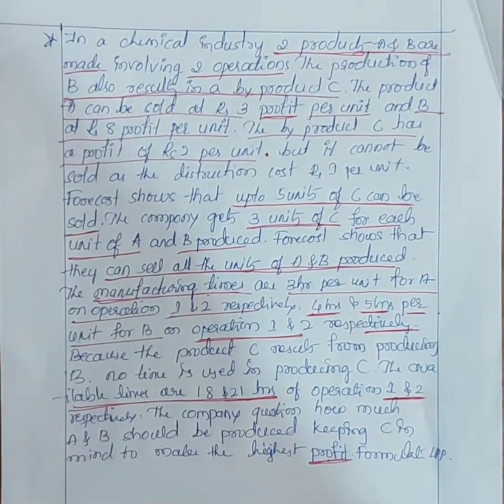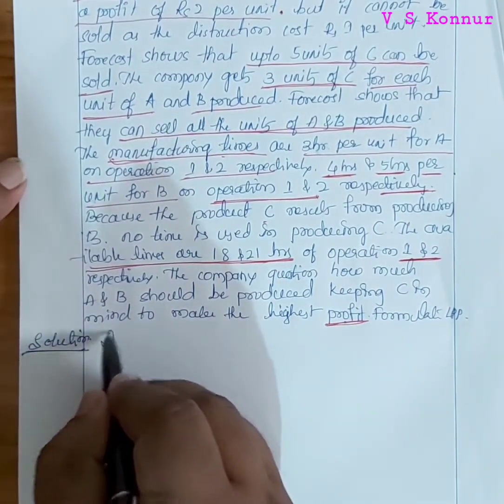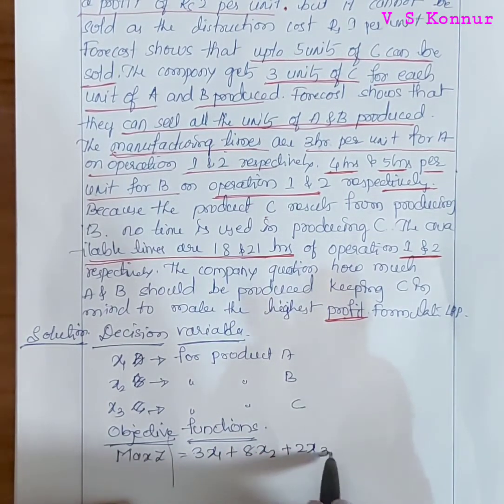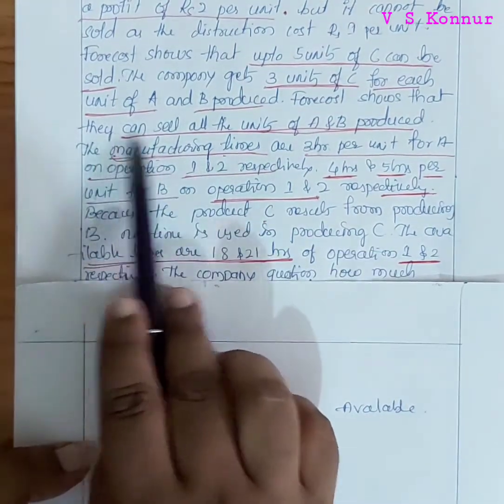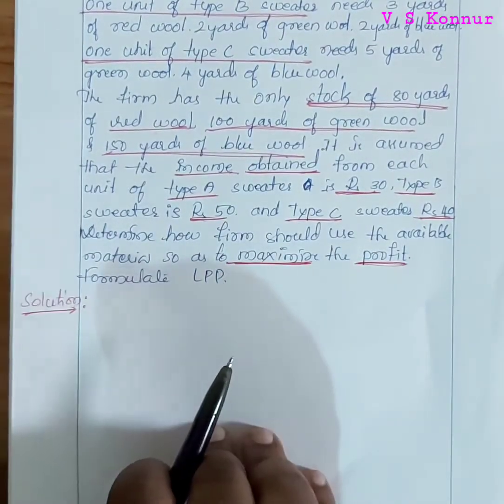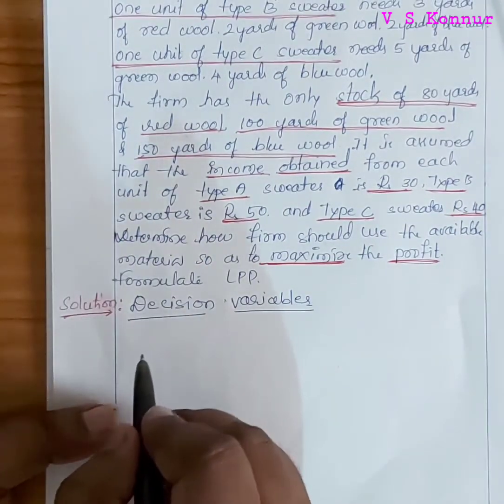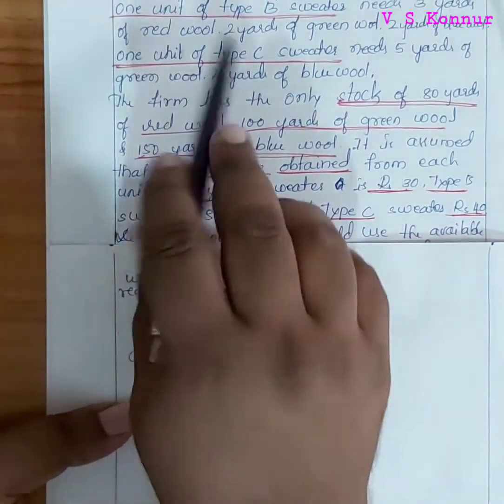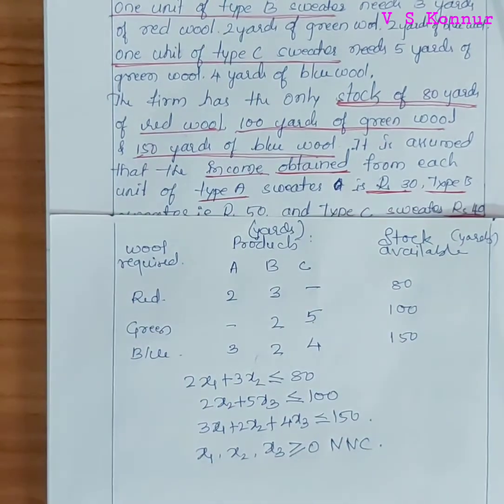Formulation of LPP(4)